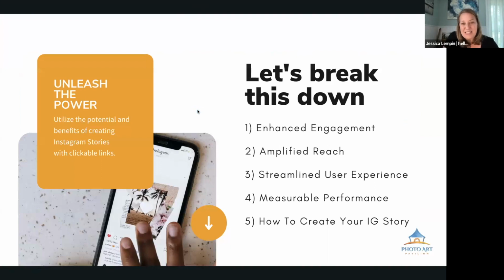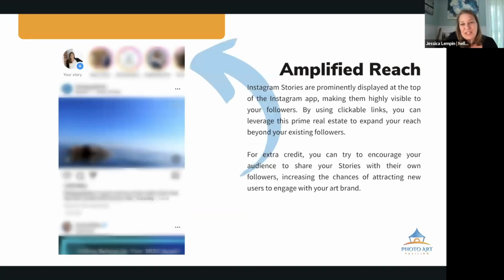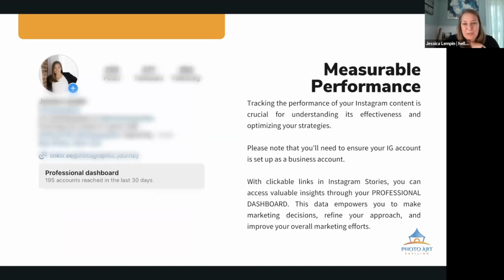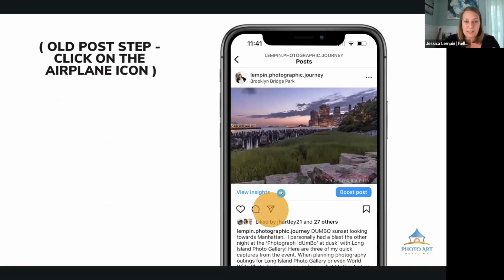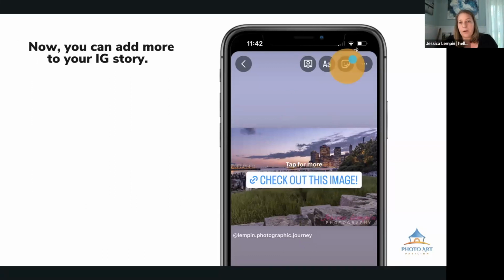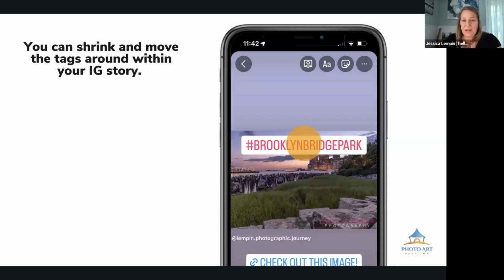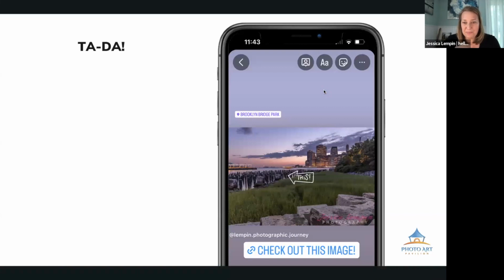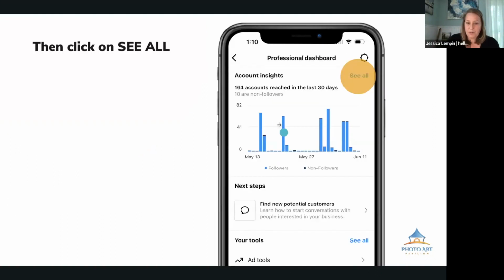Making Instagram Stories Work For You | J & J Photo Art Marketing Café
Instagram Stories has become an even more powerful tool for any business-minded photographer. In this presentation, I'll show you how to utilize Instagram Stories by adding clickable links. Let's work smarter, not harder ...

At Photo Art Pavilion, we take pride in being a national, curated art sales catalog that exclusively focuses on fine art photography. Whether you're an emerging talent or an established photographer, we're here to showcase your unique vision to a global audience. Our platform is more than just a catalog; it's a dynamic space that empowers artists to take an active role in selling their art, supported by the dedicated Photo Art Pavilion Team.

Ready to showcase your art to the world? Join us and start selling your art prints through our platform

Join us in celebrating the artistry of fine photography, and let Photo Art Pavilion be your platform for artistic expression and commercial success.